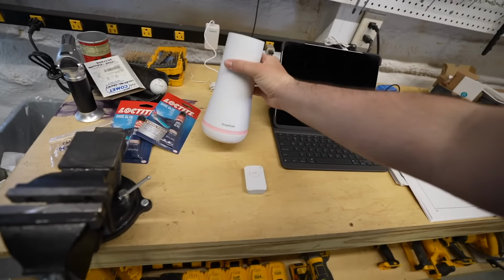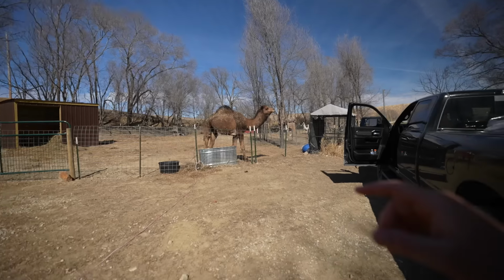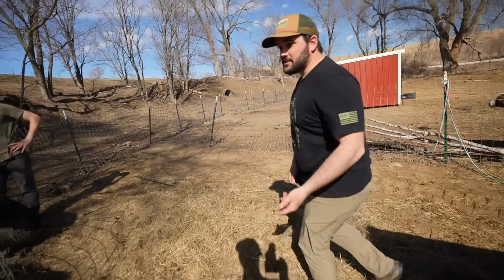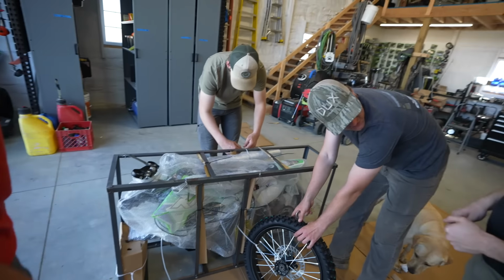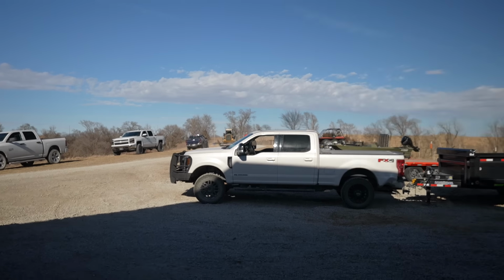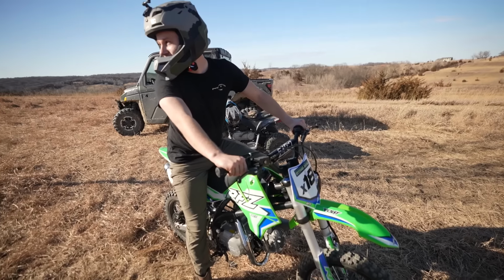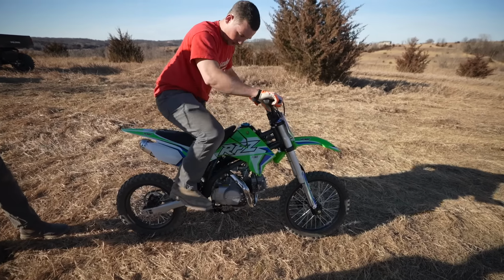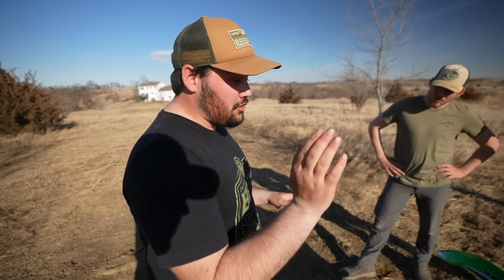Buying the CHEAPEST Dirt Bike on AMAZON! (Taking off Jump)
Save 20% on your system and your first month is free when you sign up for interactive monitoring. to learn more!